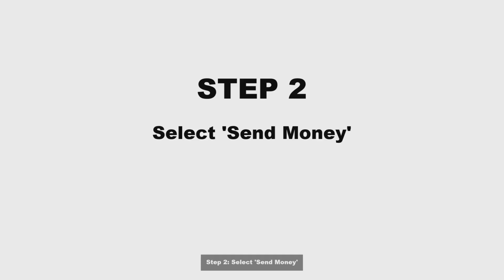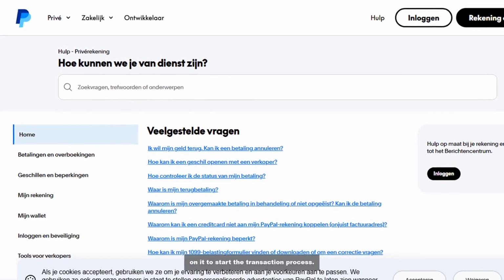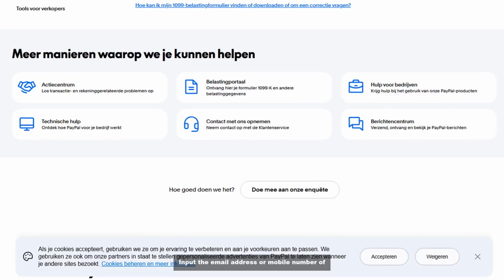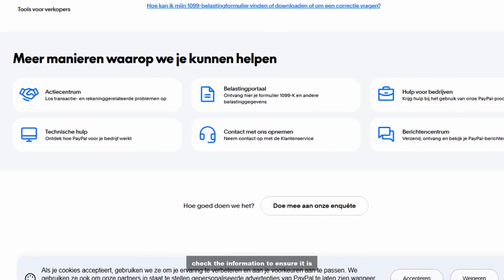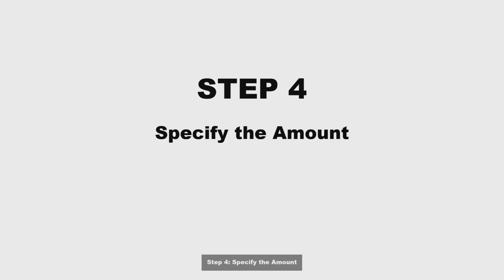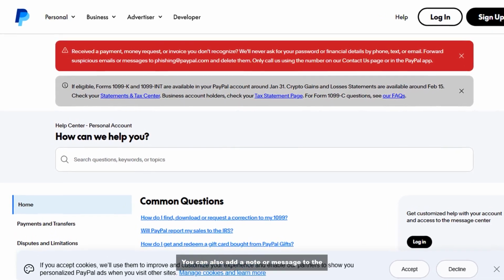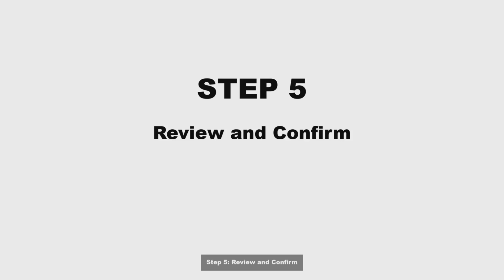How To Send Money On PayPal 2026 (QUICK FIX)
In this video, we show you how to send money on PayPal 2026 (QUICK FIX) with step-by-step instructions. Whether you're sending money to friends or paying for services, we've got you covered with the latest tips and tricks.